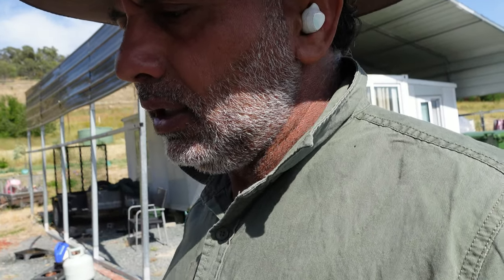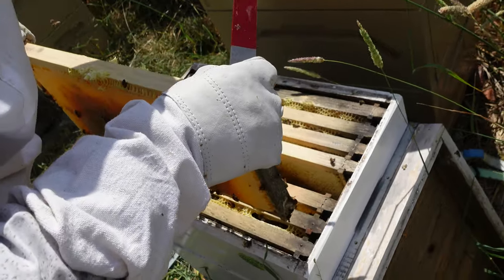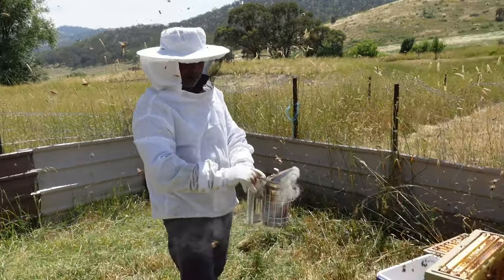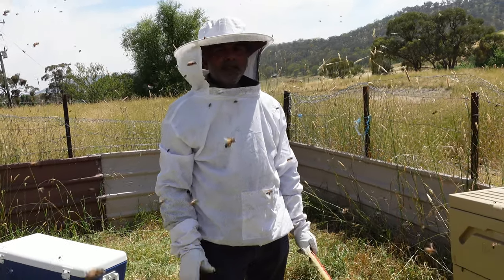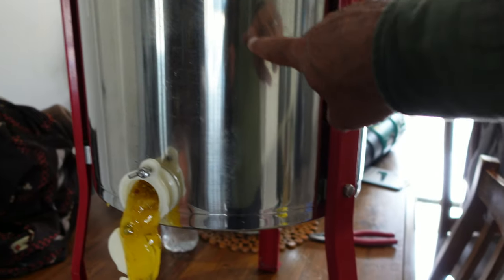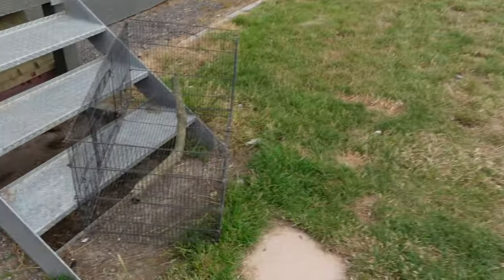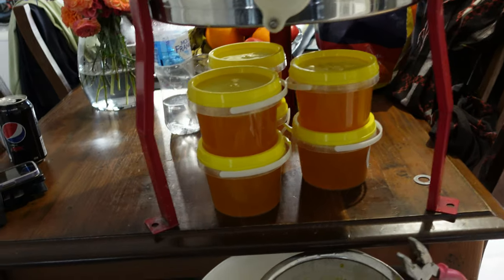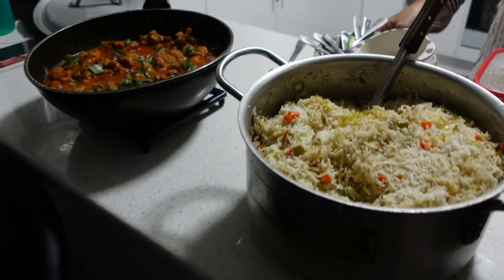Beehive inspection and honey extraction @ 76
Beehives inspection and first honey harvest of the season, loving my quails, fun with grandkids.